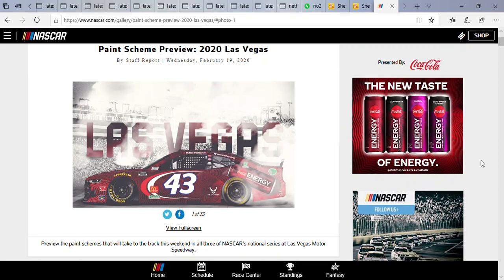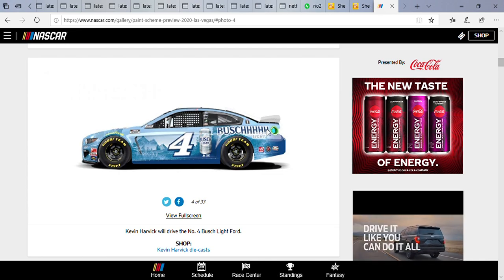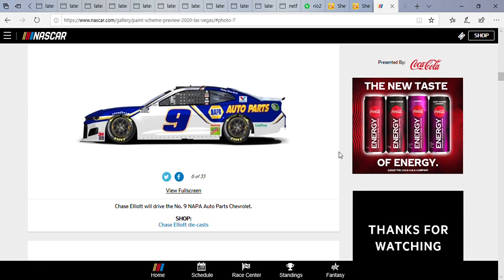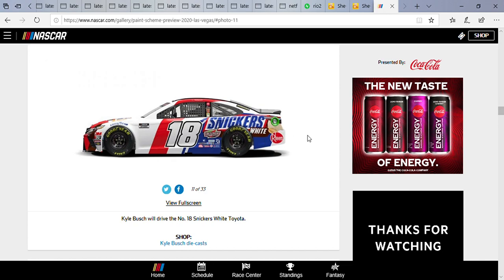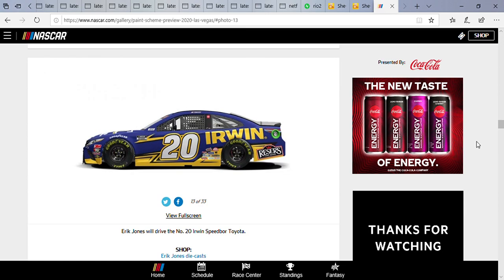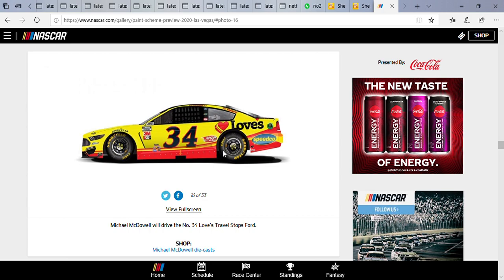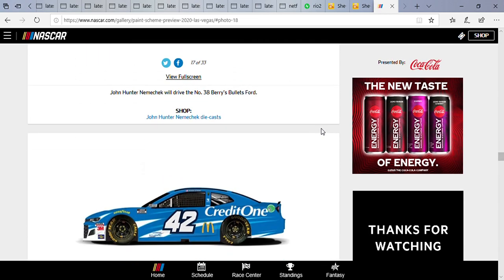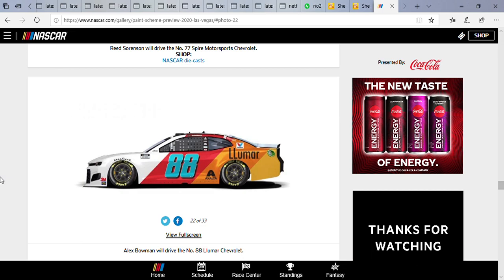NASCAR Paint Scheme Preview: Las Vegas (Cup)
Bubba Wallace's Coke Energy and Erik Jones' IRWIN Tools scheme definitely stood out in today's video. Let me know which ones were your favorite down below in the comments.